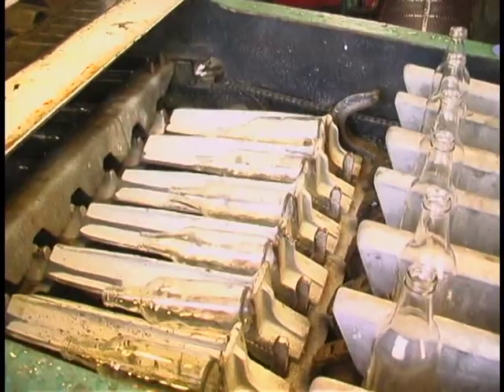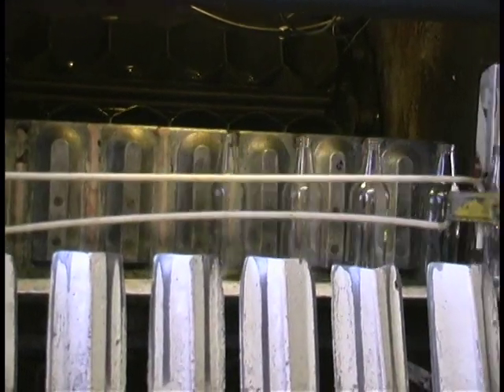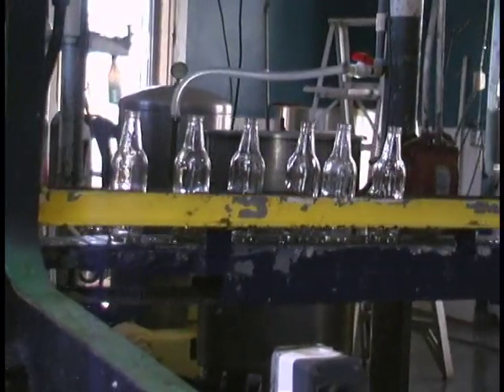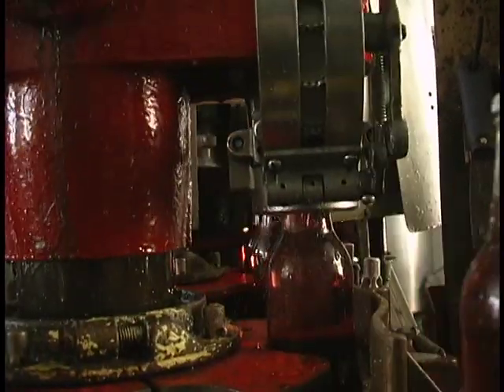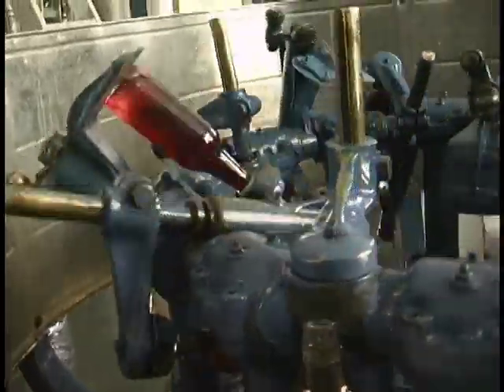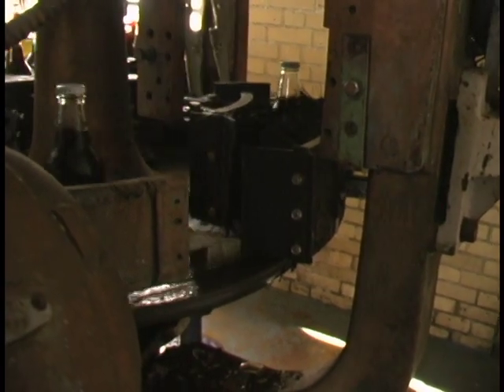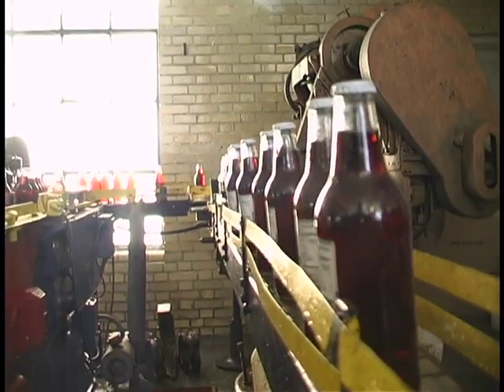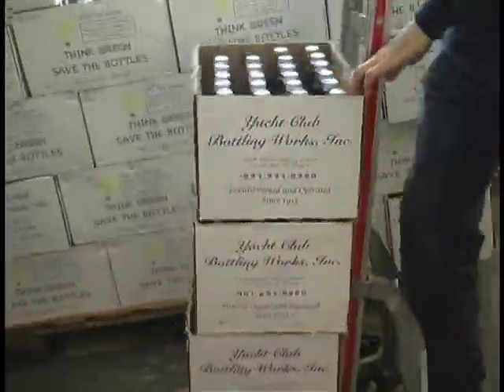Yacht Club Bottling Works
A behind the senses look at the old world bottling process that is being used at Yacht Club Bottling Works, where soda is manufactured and bottled using equipment dating back to the early 20th Century.

"Backfocus" - NEIT student project recgonition

Producer / Writer / Director / Voice Over

- Canon GL1

Audio Editor
- Pro Tools